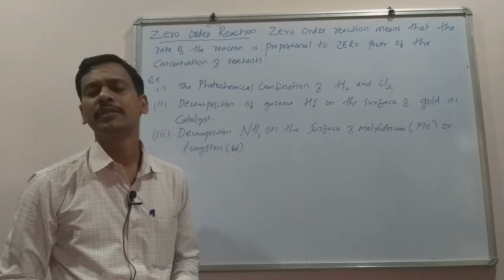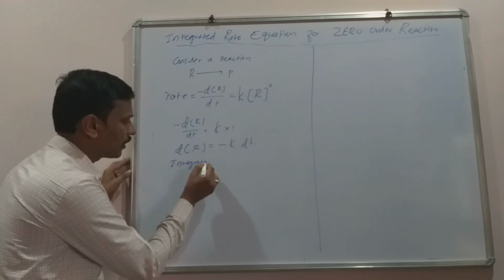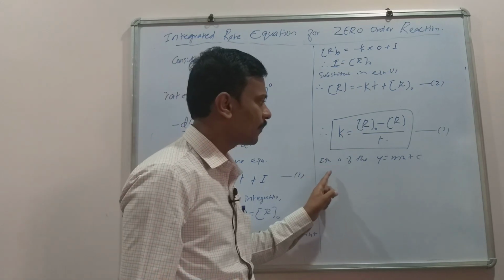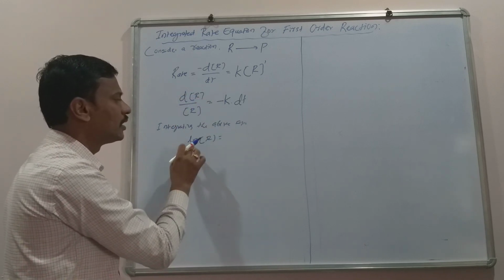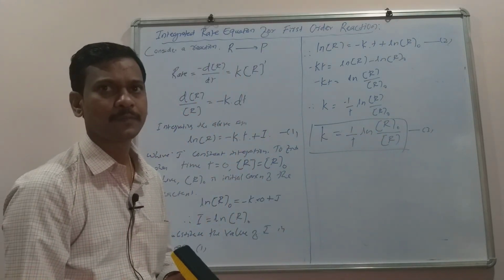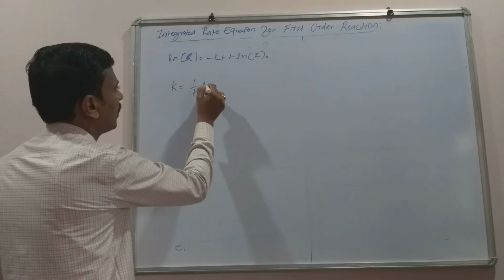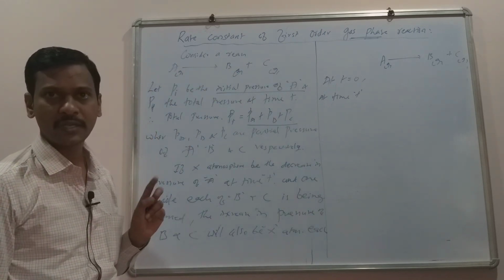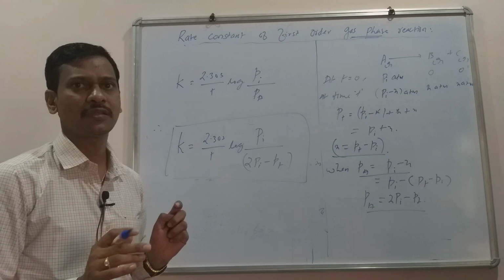Chemical Kinetics Part - 4